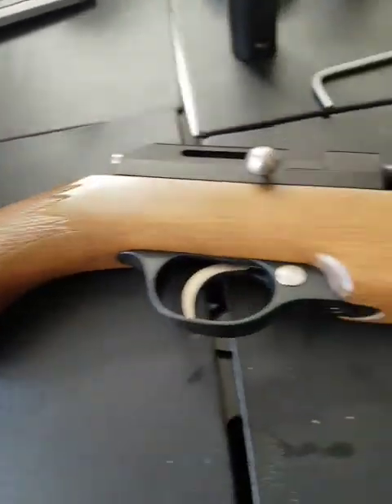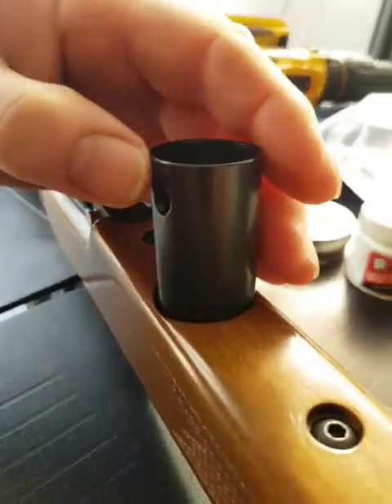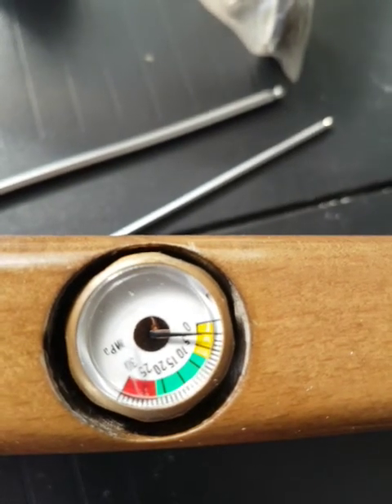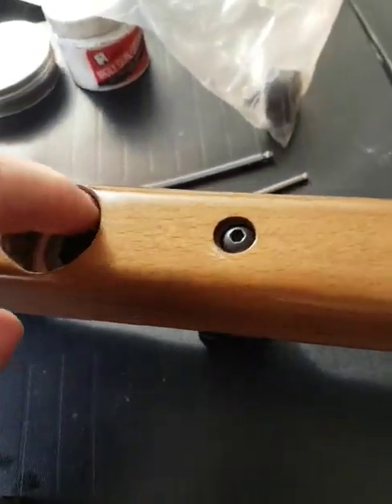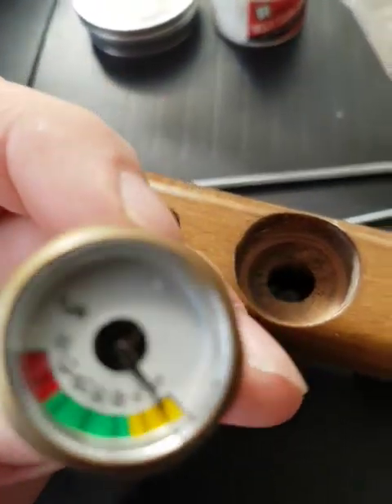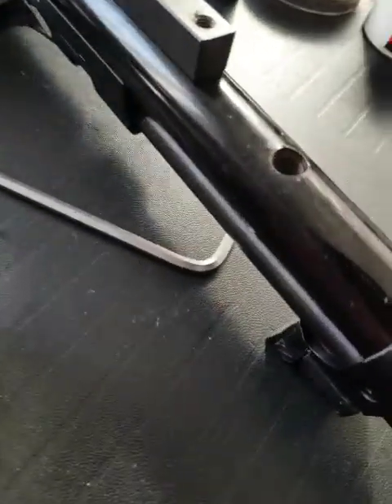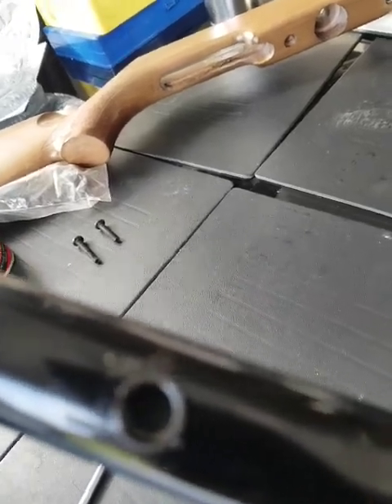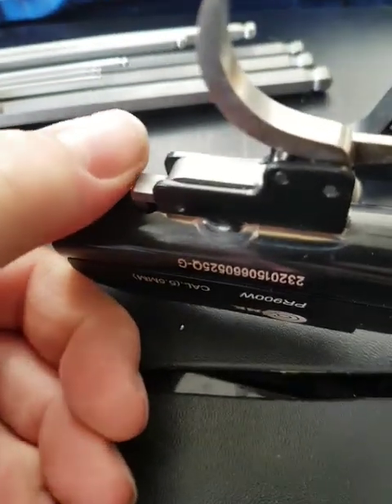SMK PR900W de-gas and stock removal.